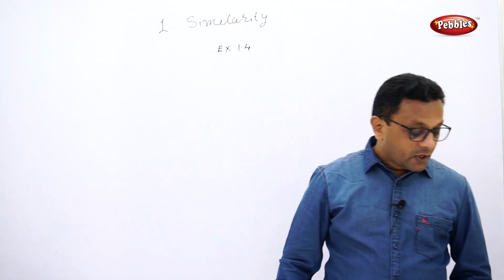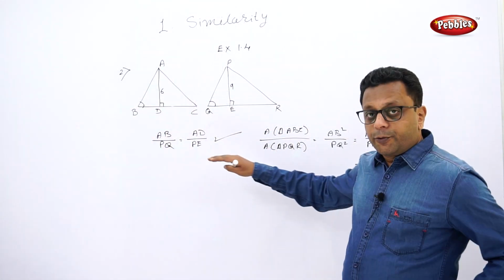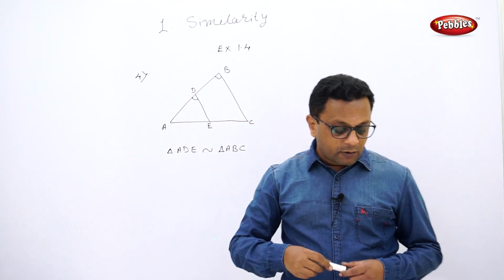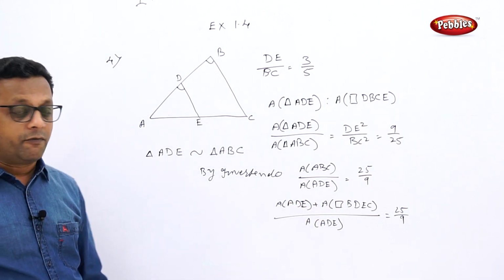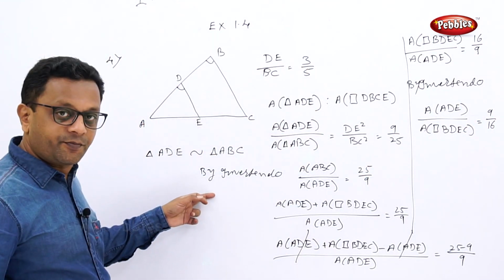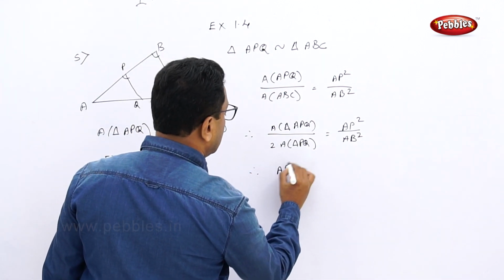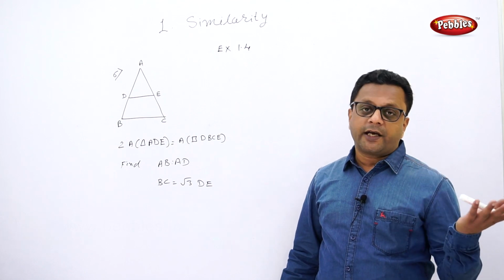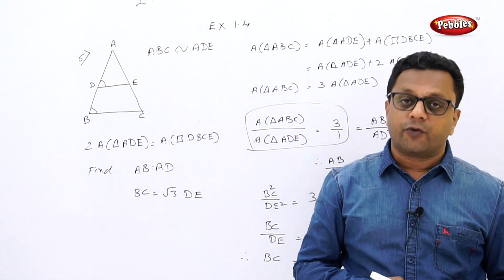Class 10 | Maths | Geometry | Chapter 1 | Similarity | Ex 1.4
Pebbles SSC Maharashtra Syllabus

Class 10 | SSC | Geometry | Chapter 1 | Similarity | Ex 1.4

Since Marathi is widely spoken language in Maharashtra, we have kept Marathi as the communication language.

This course consists of following subjects :

Algebra.
Geometry.
Science I.
Science II.
Social Science.
Languages.